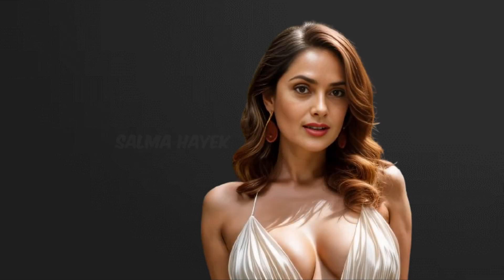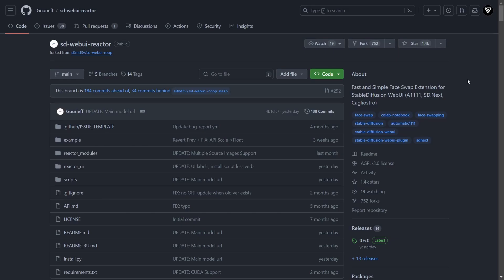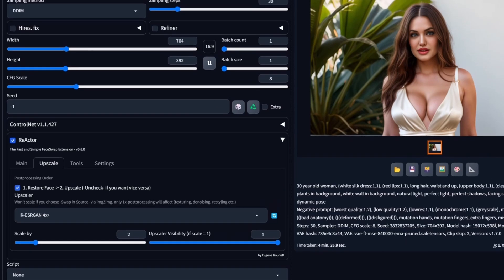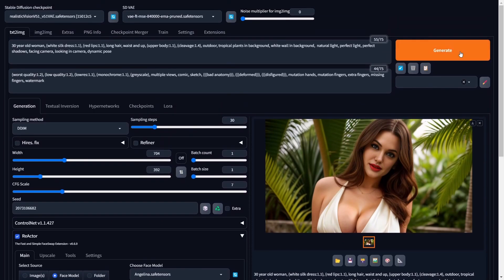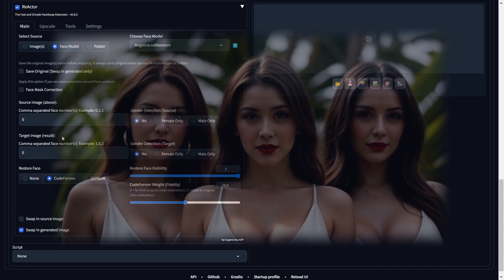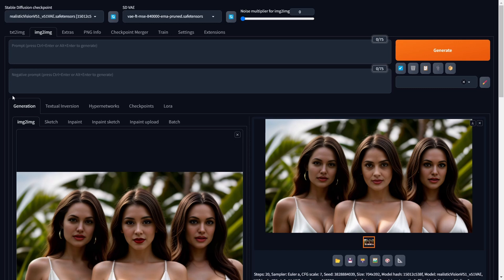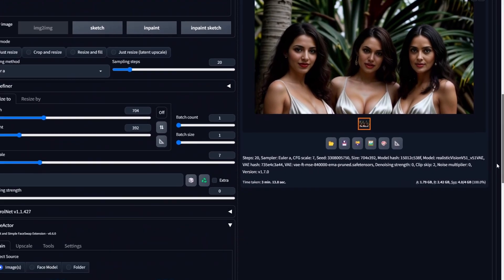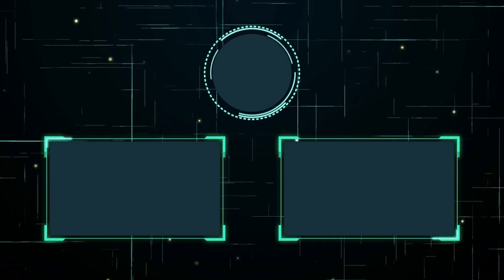FULL ReActor Face Swapping Course (Stable Diffusion)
In this crash course, we'll swiftly guide you through the steps to download and leverage the ReActor extension within Stable Diffusion for achieving realistic face swaps.

Timestamps
0:00 - Introduction ReActor Extension
0:32 - Installation ReActor Extension
2:56 - Exploring the ReActor Extension
4:12 - Upscaling Images with ReActor Extension
6:11 - Saving & Using Face Models in ReActor
8:41 - Face Swapping on Existing Images
12:46 - Face Swapping Multiple Faces
17:45 - More Face Swapping Tutorials

📺 Watch the entire video for more information!